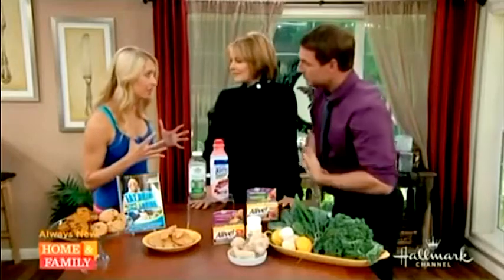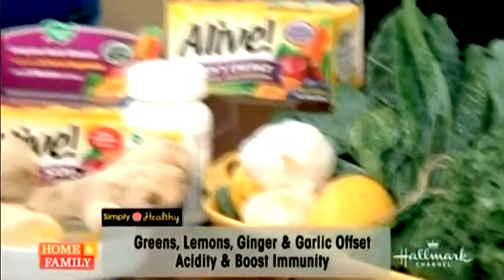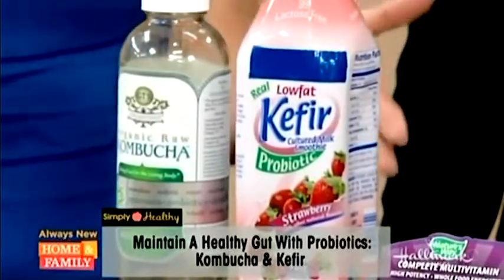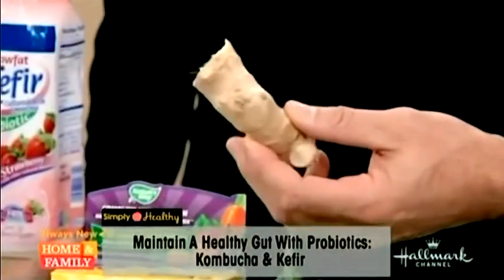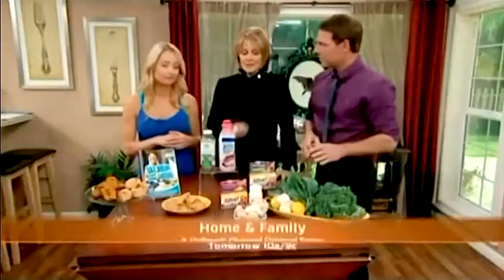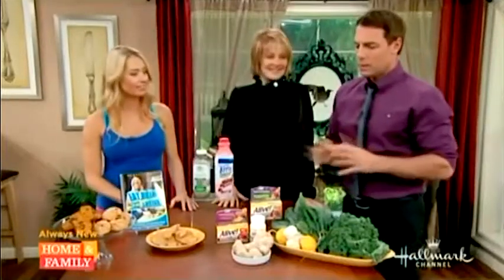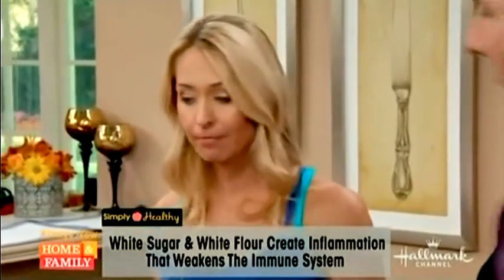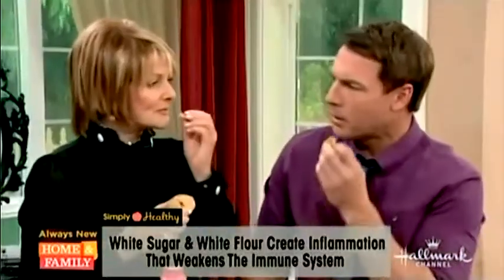Danette May on Hallmark's Home & Family Show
Danette May on Hallmark's Home & Family Show discusses foods that boost your immune system and help reduce your waistline.

ABOUT DANETTE MAY

Danette May is the founder of Mindful Health LLC and The Rise movement. She is a world-renowned motivational speaker, best-selling author, and former celebrity fitness trainer, as well as a wife and mother. She has shared her unique, inspiring message on such places as Access Hollywood, Hallmark Home and Family, and CBS.

Danette has changed the physical, mental, emotional, and spiritual lives of millions of people around the world by focusing on healing foods, healing movement, and a healing mindset. She teaches students how to transform the “muck” of their lives into inner motivation, empowering them to love the bodies they live in and love the life they live.